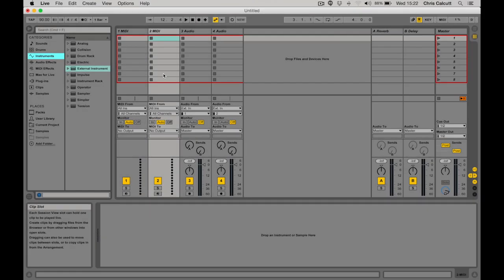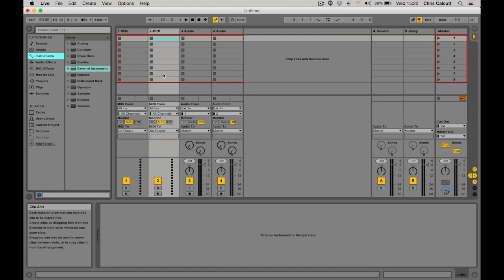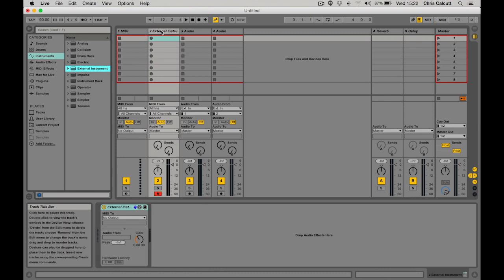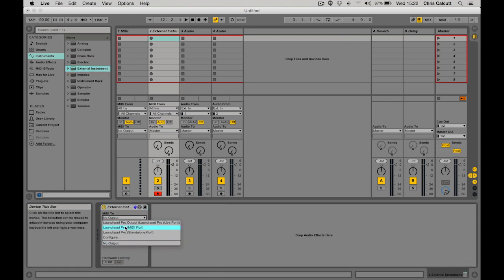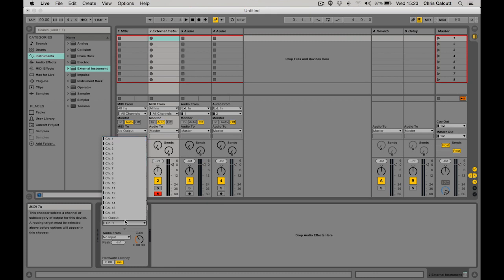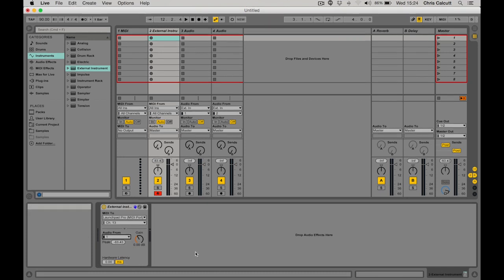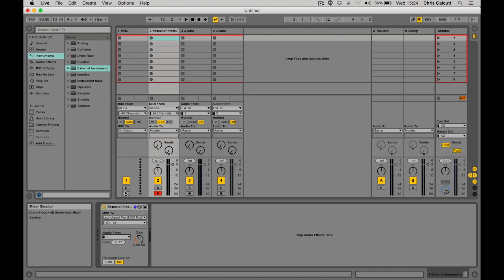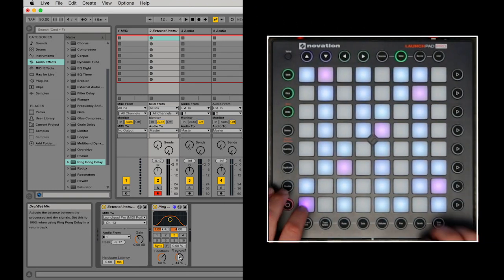Novation // Launchpad Pro - Interfacing with Ableton Live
Here, we take you through using the Launchpad Pro and Ableton Live as an interface to controlling your hardware.